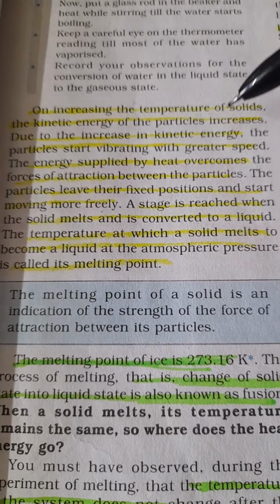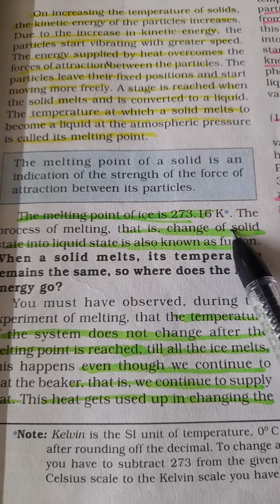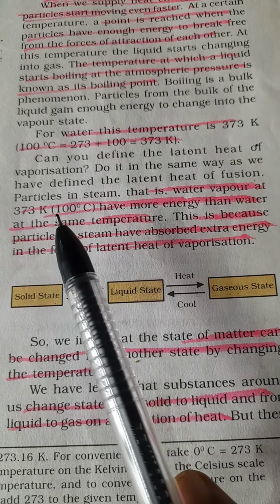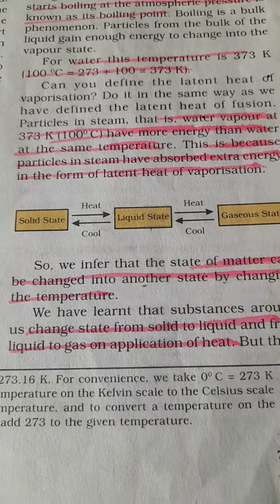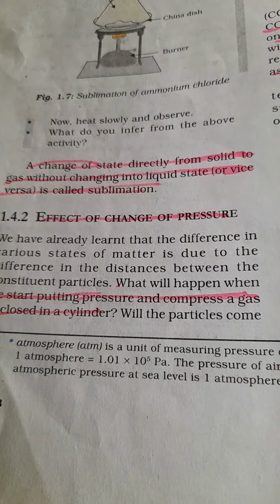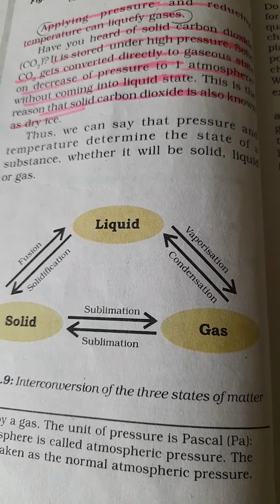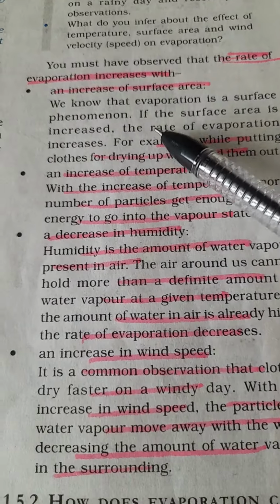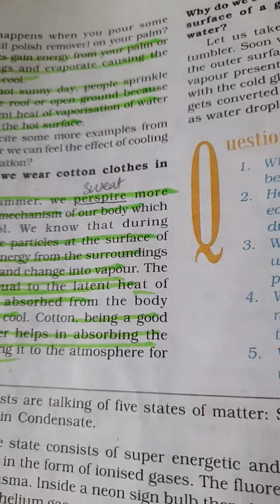NCERT CLASS 9|MATTER IN OUR SURROUNDINGS |CHAPTER 1| Part 2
amazing World of Science by Dr RADHA SUBRAMANIAM is a venture to be connected with you. Hello everyone,
Today I am uploading first chapter from Science, Class 9,CBSE.
I will be uploading Lessons from Class 8,9 and 10.
Amazing World of Science.